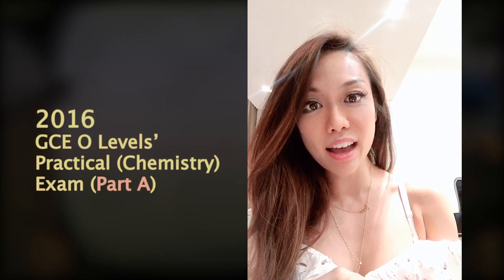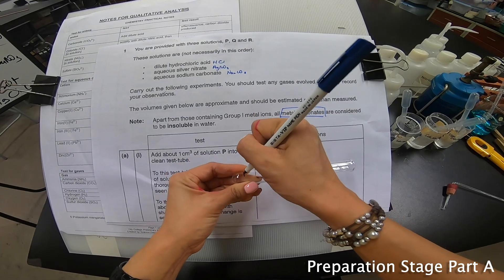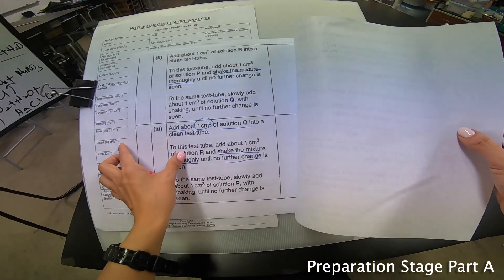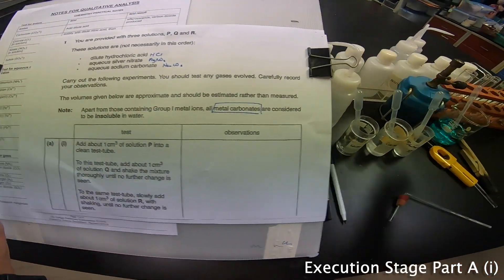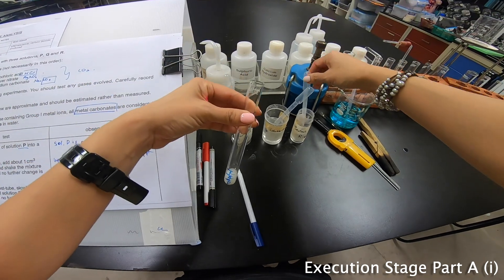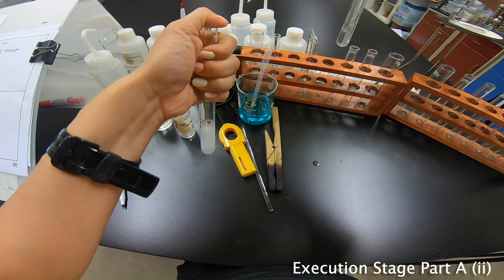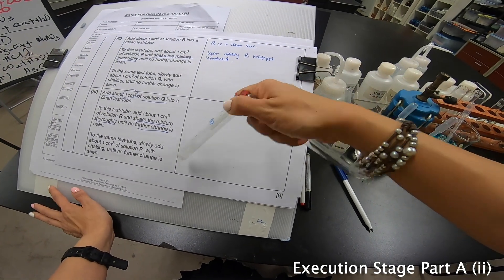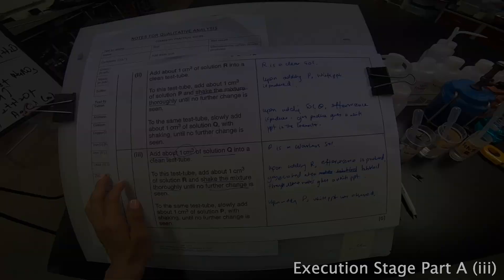2016 Science (Chemistry) Practical O Level - Part A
The Science Practical for Year 2016 is very unique because all the unknowns are given.

As a student, your job is to solve the mystery and figure our what is P, Q and R. Sounds easy? YOU WISH!

Formulation of equations and using the state symbols are important skills you need.

So what are you waiting for? Watch and learn.